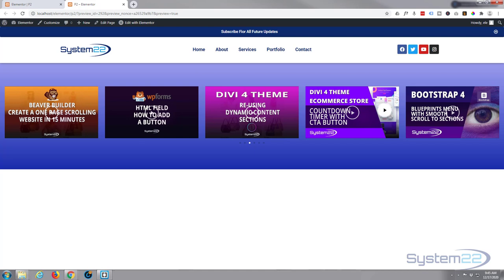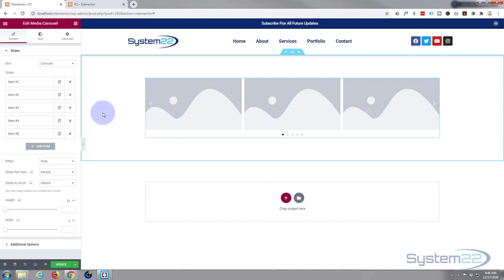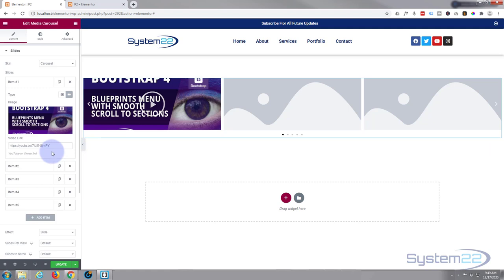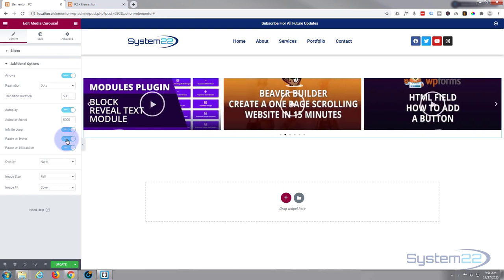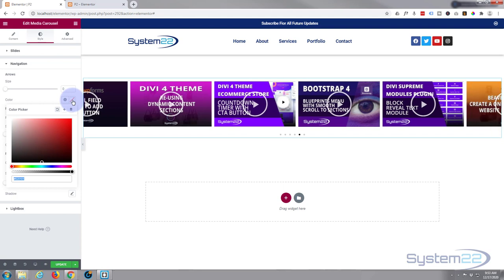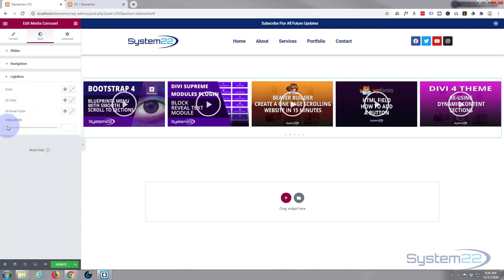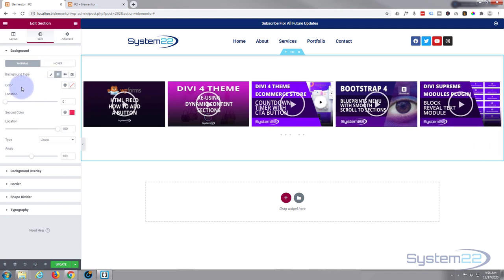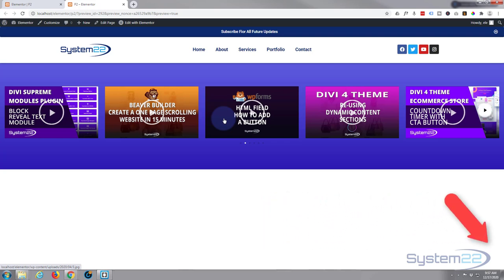Elementor Full Width YouTube Video Carousel With Lightbox 👍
Elementor Full Width YouTube Video Carousel With Lightbox. Elementor is a great free WordPress page builder plugin. In this series of videos we will go
from initial install to building amazing sections on our WordPress website with the Elementor builder.